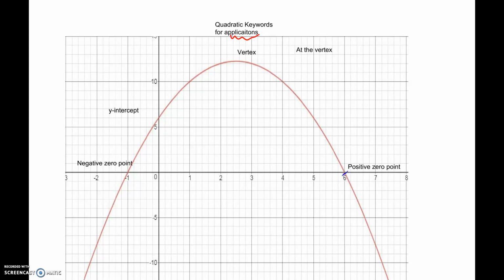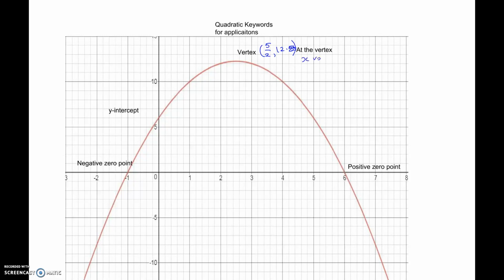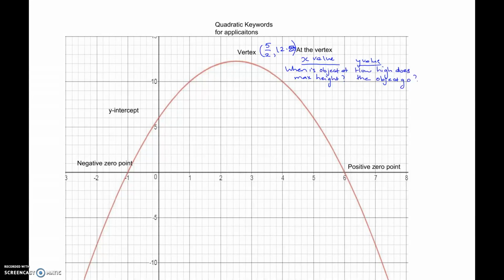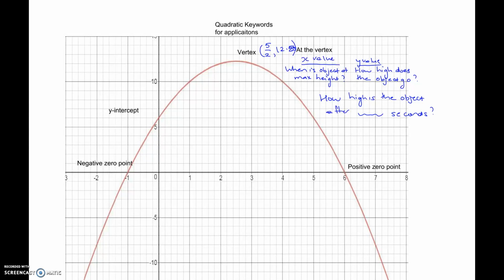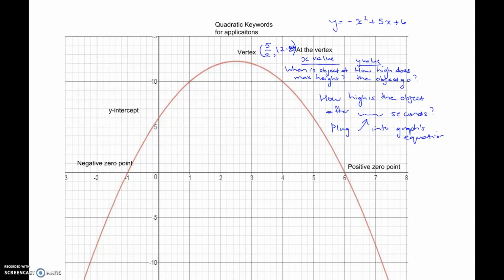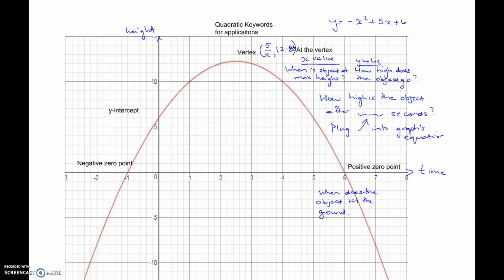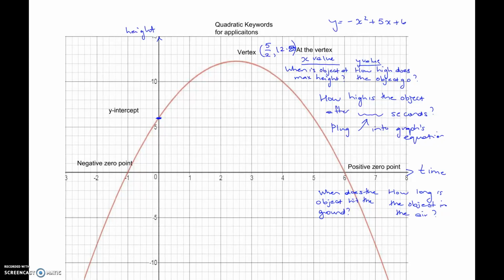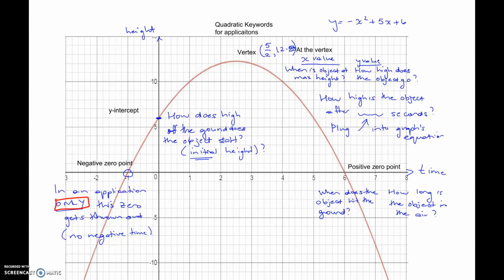Quadratic keywords for appplied problems